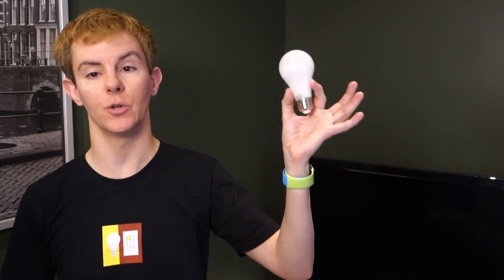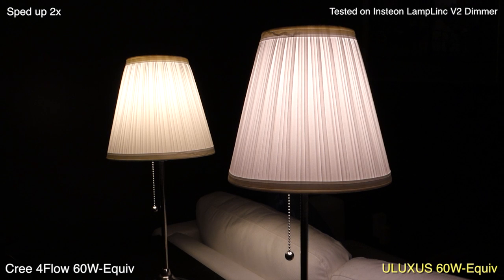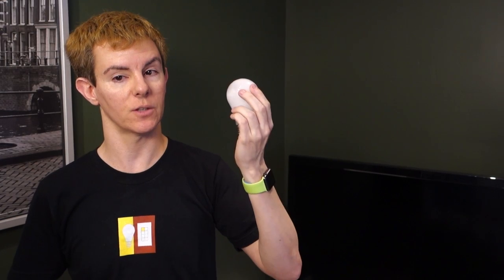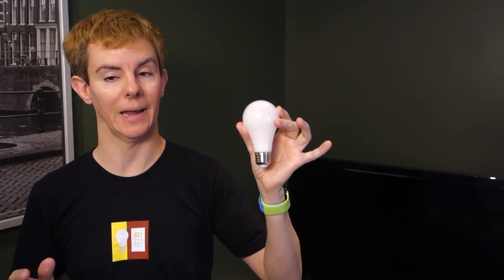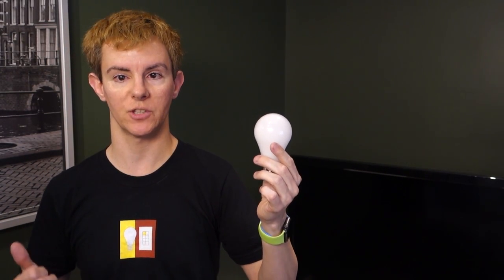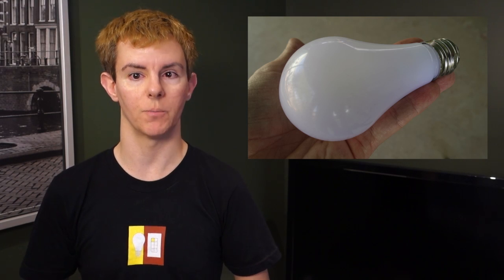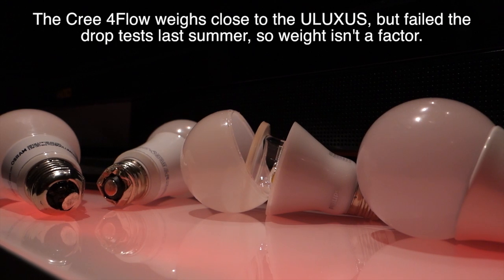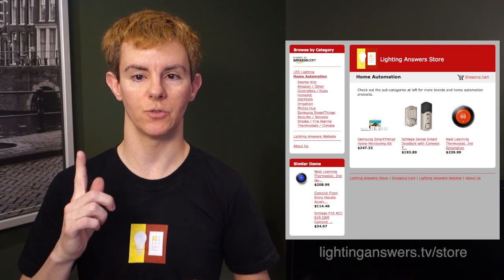World's Toughest LED Light Bulb - ULUXUS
On first glance, the ULUXUS LED bulb looks like an ordinary light bulb. But it actually outshines the competition on multiple levels, including one that's quite surprising.

After a brief "first look" in January, we've taken a more in-depth look at this innovative 60 watt-equivalent LED bulb. While ULUXUS isn't a household name, their bulbs outperform brand-name bulbs in our tests. Link to initial review

We'll re-list the specs below, but in this follow-up we're focusing on three areas: dimmability, temperature / heat output, and durability.

Dimmability: The ULUXUS bulb dims smoothly to approximately 2-3% brightness, with a bit of flicker and buzz below 20-25% intensity. ULUXUS says these minor issues have already been fixed in their latest bulbs.

Temperature / Heat: At 95 degrees (F), this LED bulb runs cooler than any other bulb we've tested, period. A Cree 4Flow bulb, the previous low-temperature winner, still gets over 15 degrees hotter when measured at a similar point on its plastic bulb shell compared with the ULUXUS bulb. These tests were performed after one hour of run time at full brightness.

Durability: Old-fashioned incandescent and CFL bulbs break easily, but LED bulbs are usually made from plastic and metal. We've drop-tested many LED bulbs in our reviews, and some survived and some didn't make it. But we couldn't seem to destroy the ULUXUS LED bulb, no matter how hard we tried. Watch the video for all the fun!

--Surface of bulb completely illuminates without a "dark spot" like other LED bulbs, providing uniform light output.
--Bulb design perfectly mimics standard A19 incandescent light bulb shape
--Patented cooling tech keeps the bulb surface barely warm to the touch
--Extremely efficient LEDs use only 7 watts of power for the equivalent of 60 watts / 810 lumens of light

Could this possibly be the best LED bulb currently on the market?

Soft White:

Daylight White: